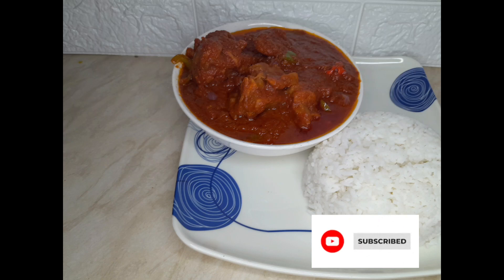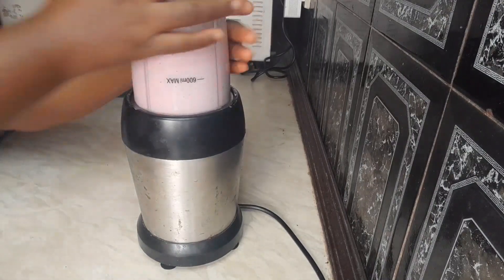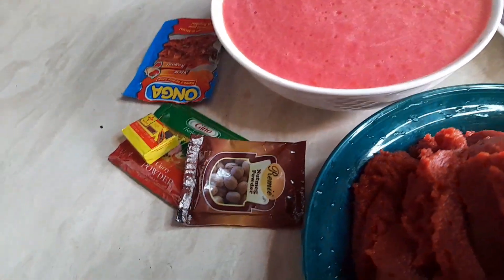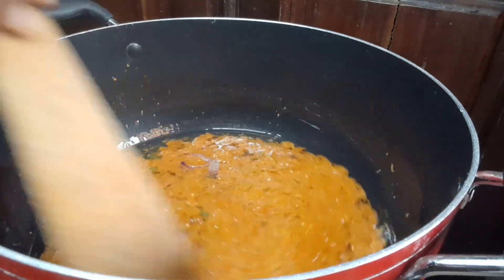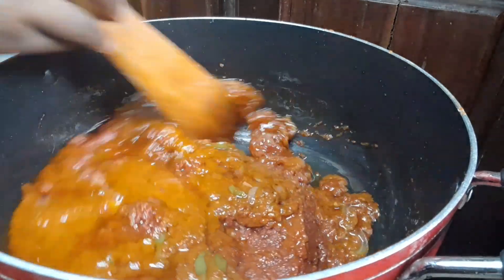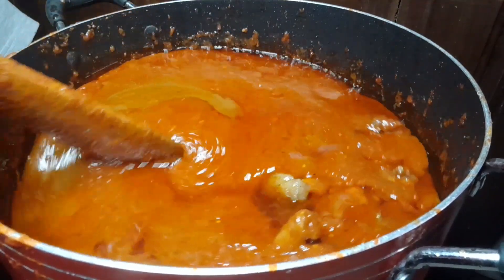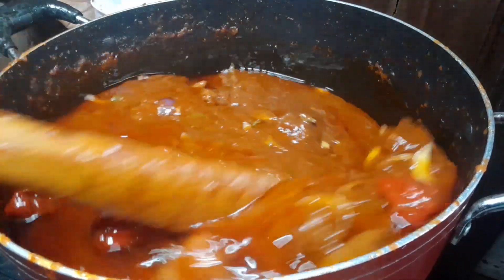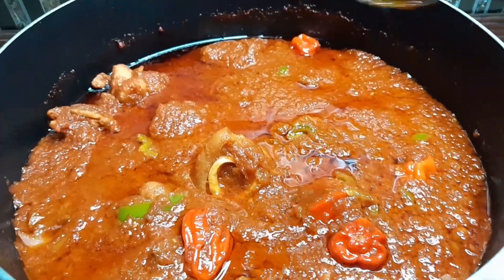tips on how to make this kotodwe//cow foot stew as our Christmas eve recipe.You will love this!!!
kotodwe stew//cow foot stew
-ingredients
●cow foot//kotodwe
●onions
●pepper
●garlic
●tomatoes paste
●fresh tomatoes
●ginger
●curry
●nutmeg
●garlic ginger powder
●smoked powdered pepper
-stock cube
-kotodwe stew can be enjoyed with any side dish.
-it take a long time to cook the meat.
-we are always ready to answer any questions,you might have.
music produced by Ikson : July